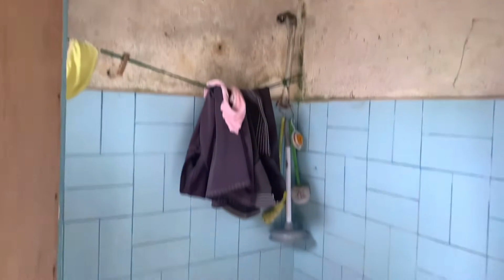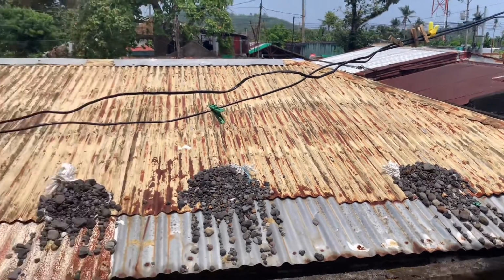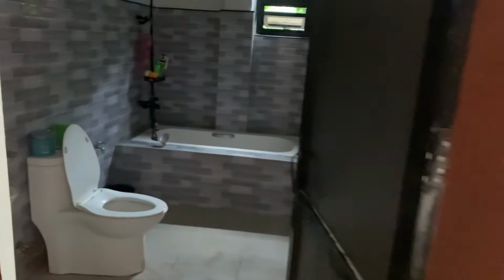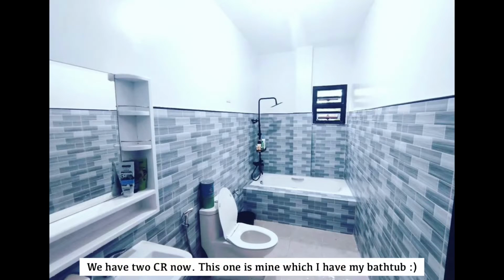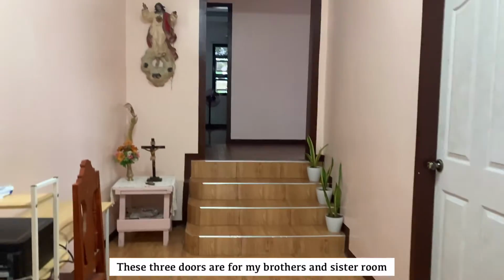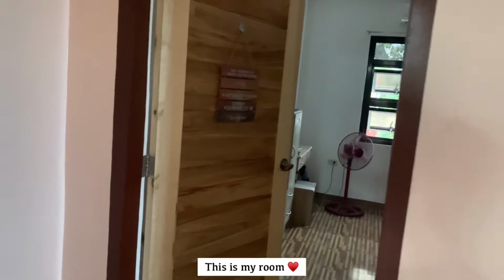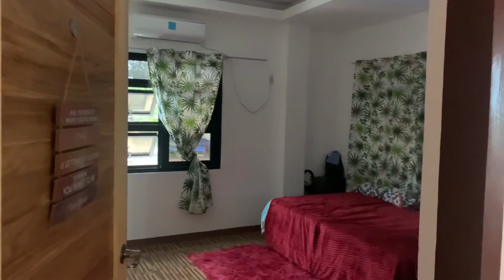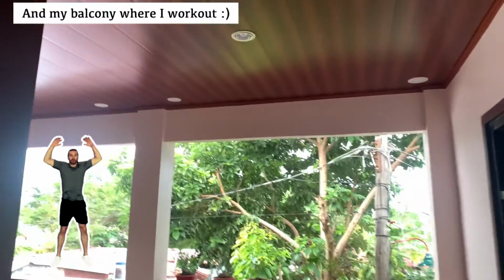TIMELAPSE - Our House Renovation Before and After | Katas ng YT/ Crypto | Happy 40,000+ subs! 🎉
Here’s our dream house renovation before and after - all thanks to YouTube salary and crypto profit. It took 10 months to get the house done. The renovation started March 2021 and lasted December 2021. Thank you for all your support! ♥️

✅ Old Comfort Room Video